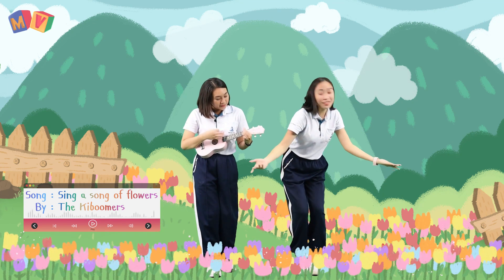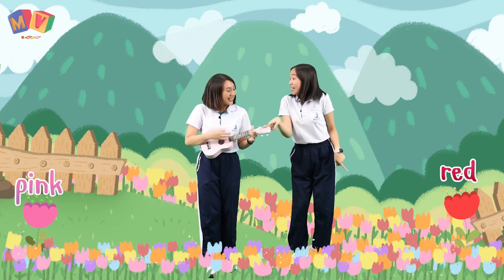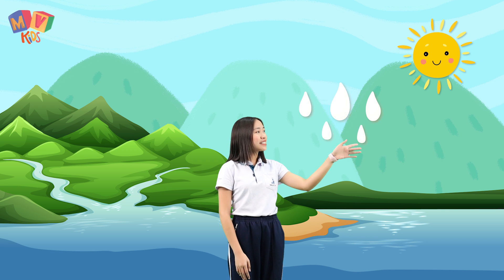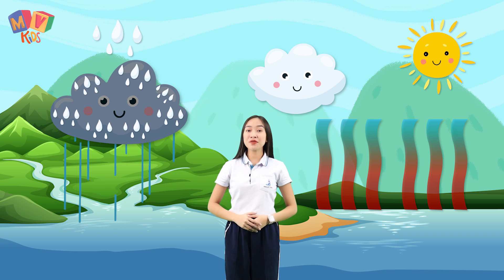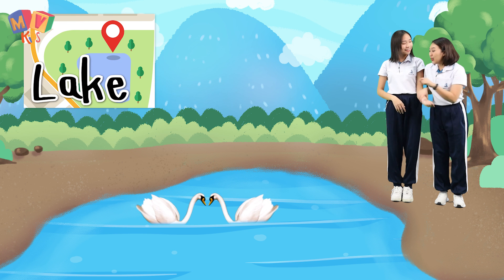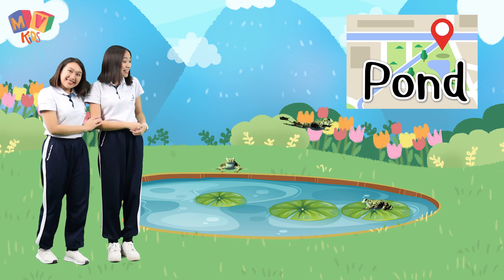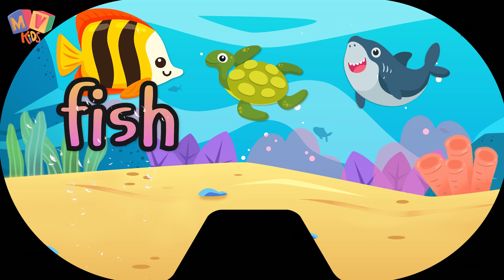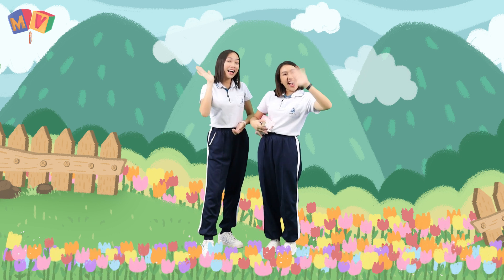Amazing Science | The Water Cycle | Science for kids | Easy Science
💧 How is rain formed?
Let's learn about the water cycle together with Amazing Science | The Water Cycle | Science for kids | Easy Science 💧